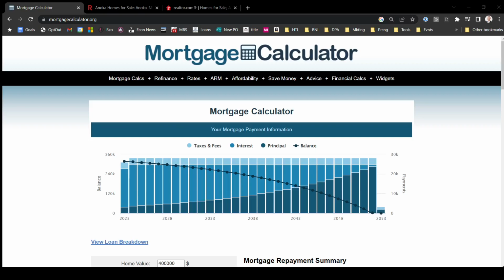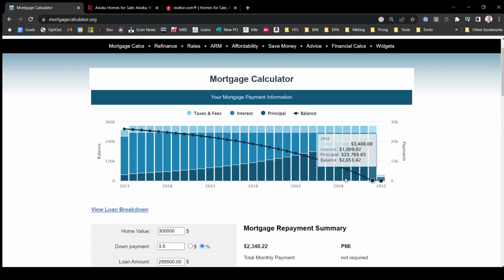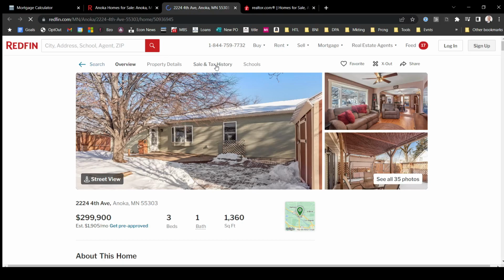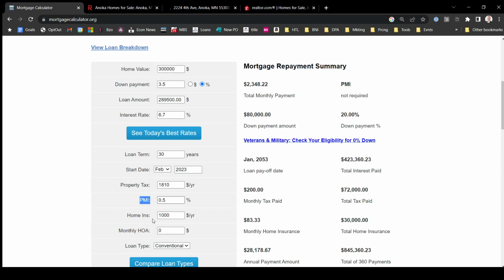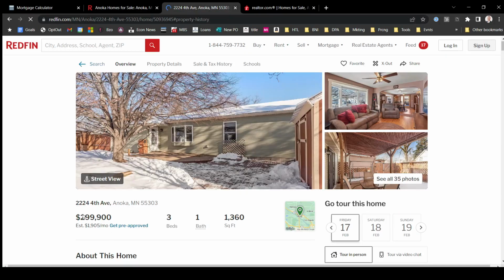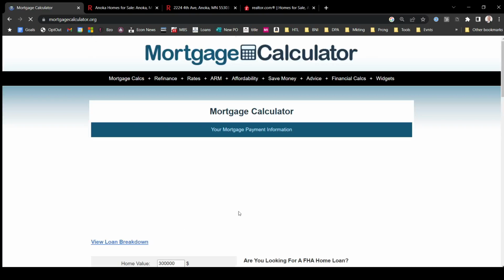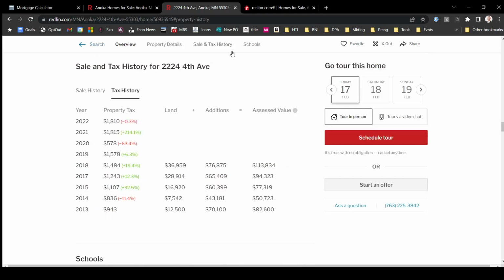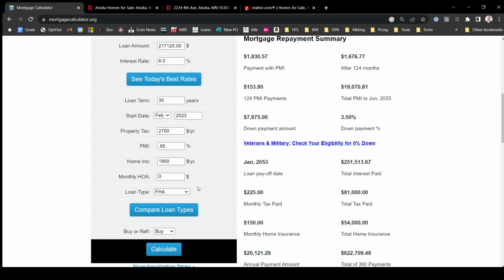How to calculate an FHA mortgage payment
This video gives in-depth steps on how to calculate mortgage payments for an FHA mortgage using example property taxes, homeowner's insurance, interest rates (not an offer to loan), etc.

Get in touch if you have questions or need help with understanding mortgage or home financing math or considerations. Me and my team at Johannsen Group Mortgage are happy to help!